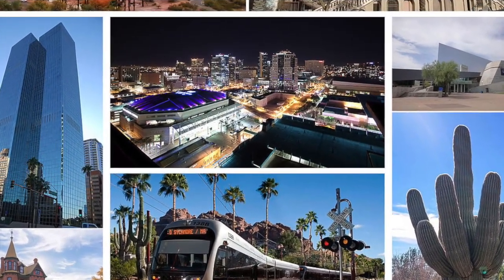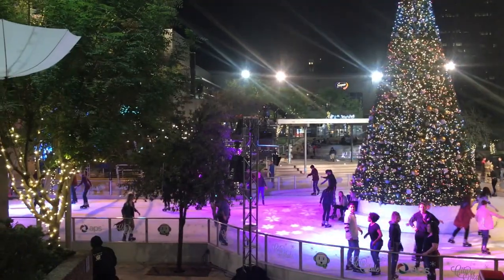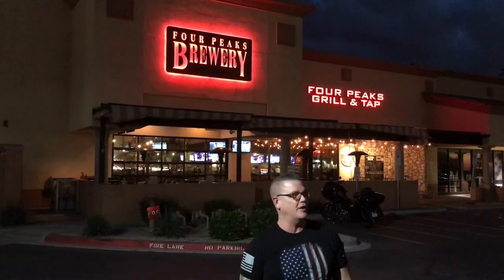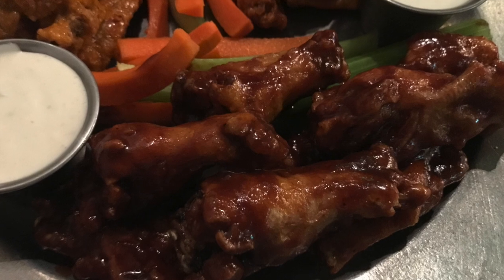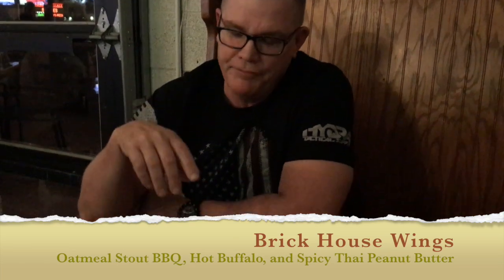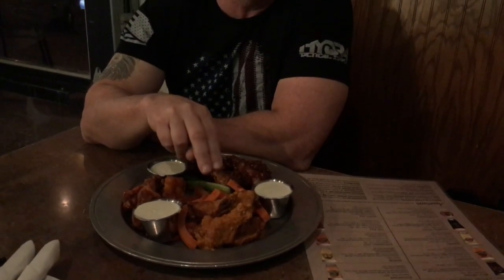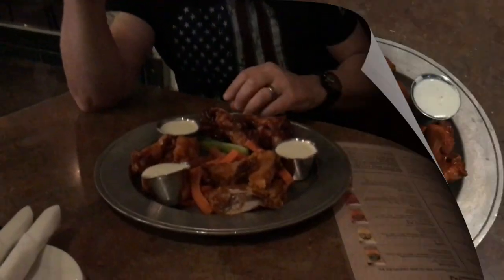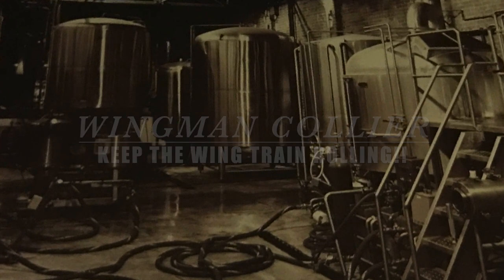Four Peaks Brewing Company Wing Review in Scottsdale, AZ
Four Peaks Brewery and Pub Wing Review.  Awesome wings especially the Oatmeal Stout BBQ wing.  When in Scottsdale or Phoenix, AZ you have to check this place out!!